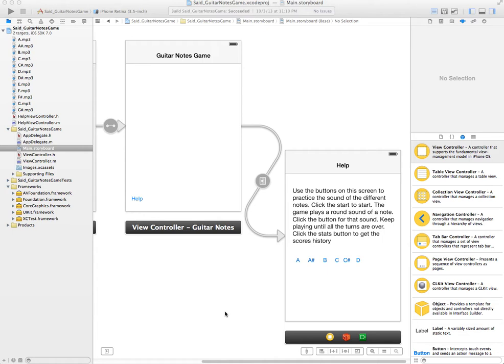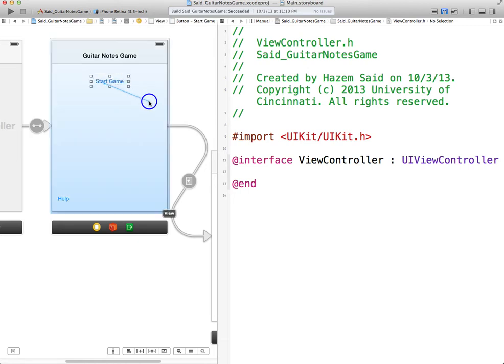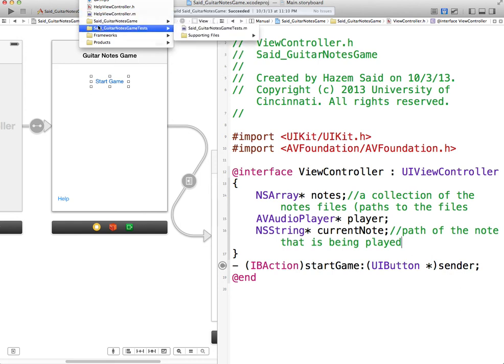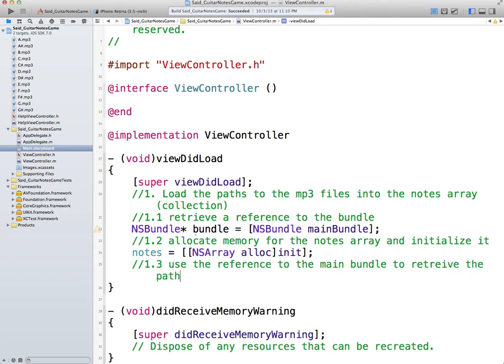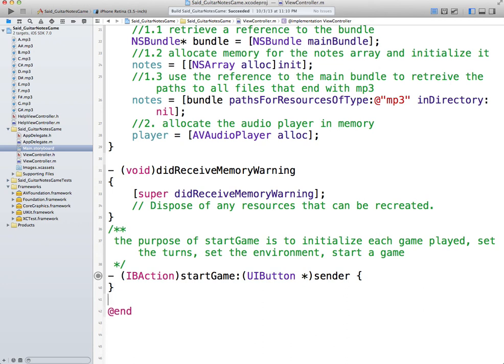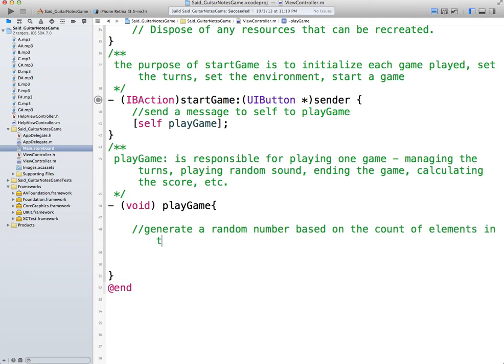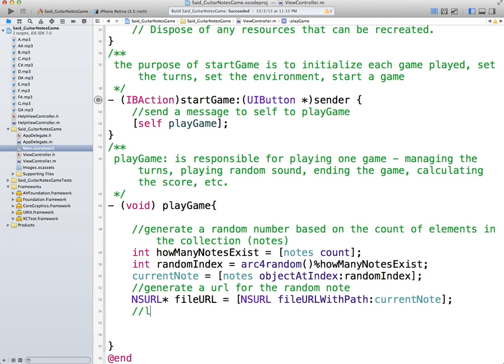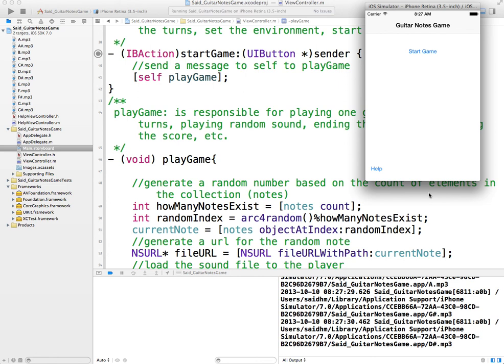IT1045C Module4 GuitarNotesGame 5/12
Begin implementation of the Game view. Set up the start game event and play a random sound